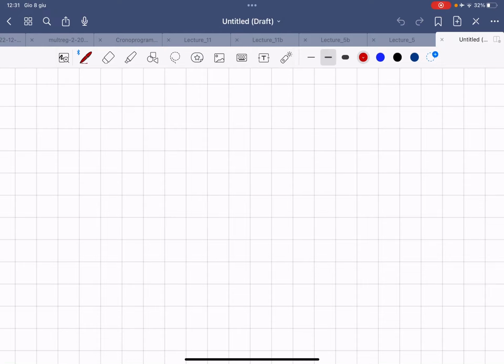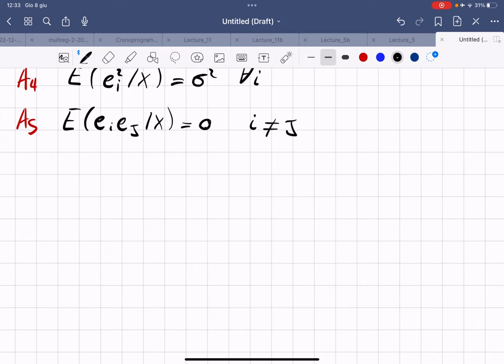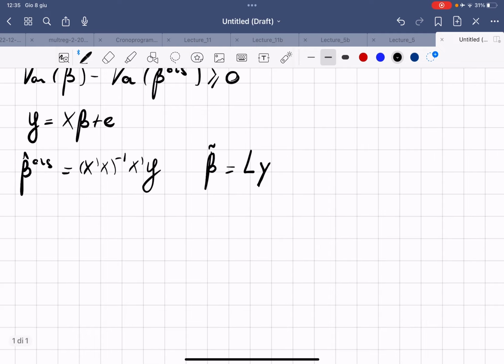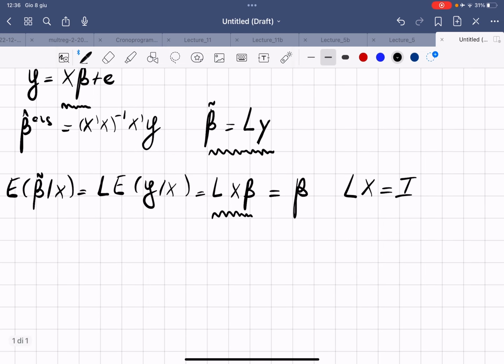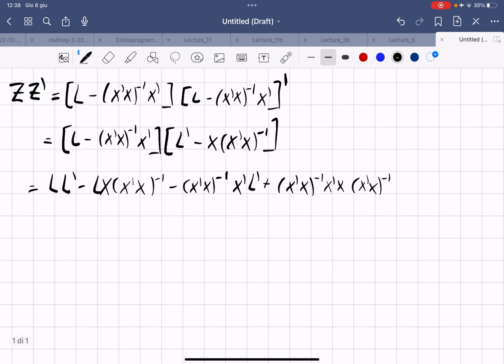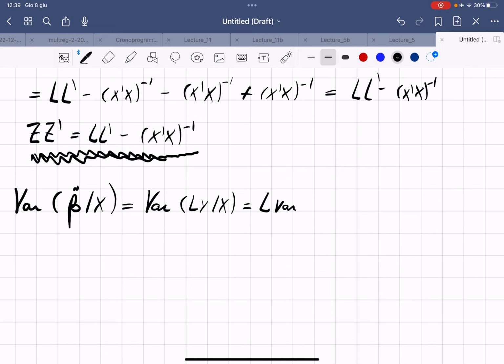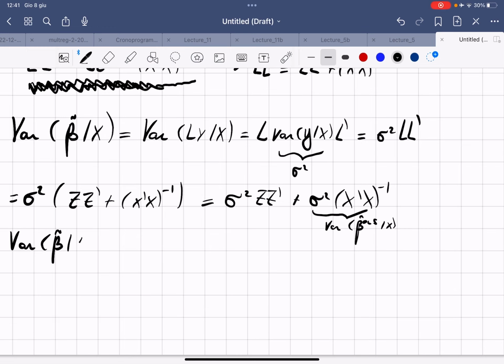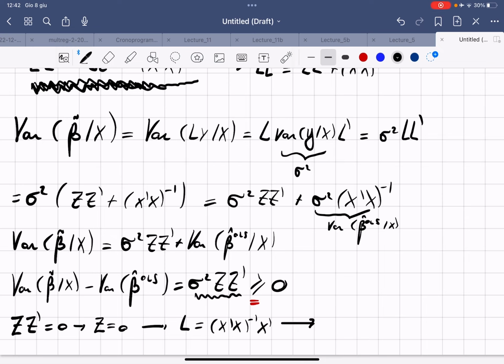GAUSS-MARKOV THEOREM: A SIMPLE PROOF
A simple proof of the GAUSS MARKOV THEOREM through matrix notation.